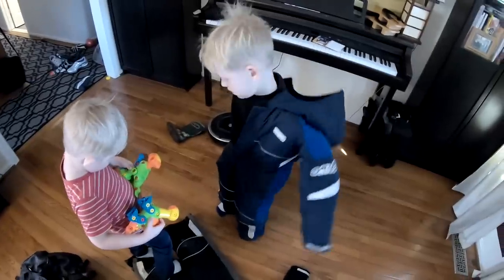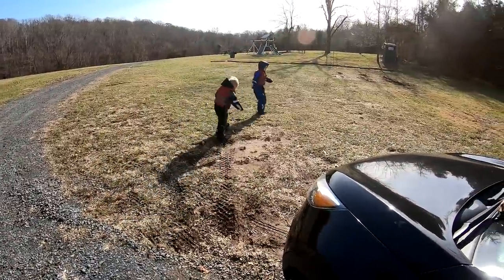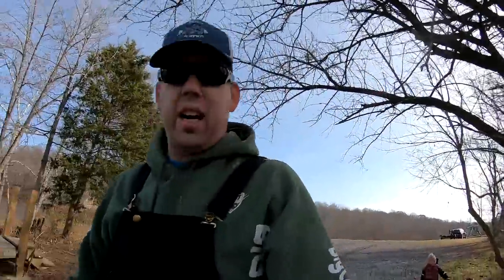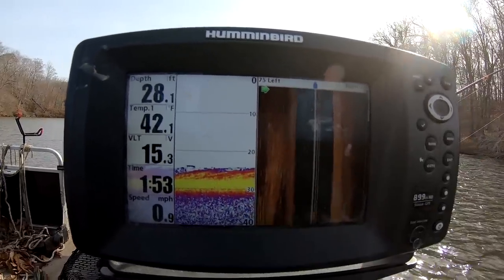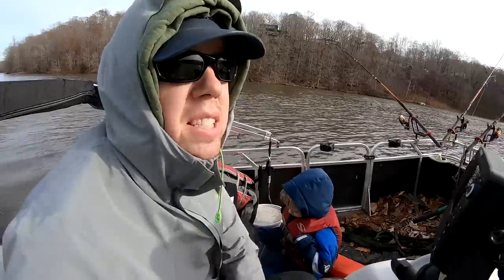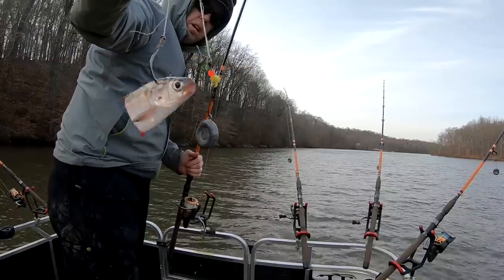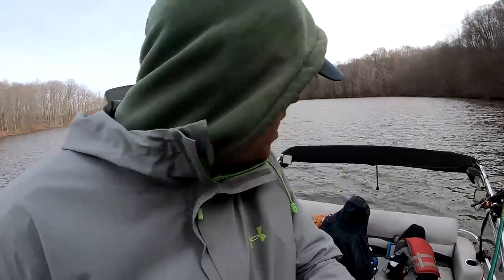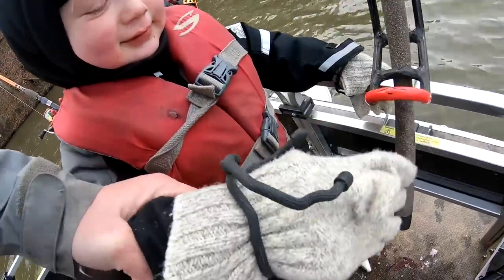Fishing for Catfish in Winter - Catching Channel Catfish in Winter Quickly!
Went fishing for catfish in the winter during a cold snap. Brought Tom and Nate along and we caught a bunch of channel catfish very quickly. The air temp was 37 F and the water temp was 41F but we landed a catfish about every 10 minutes for almost an hour before everyone got cold.

The Video Editing Software is Sony Vegas 15.0
GoPro Hero 6
Goose Neck Clamp for GoPro
Selfie Stick